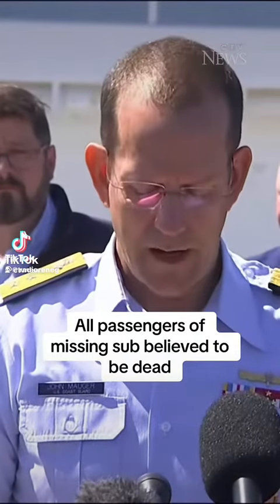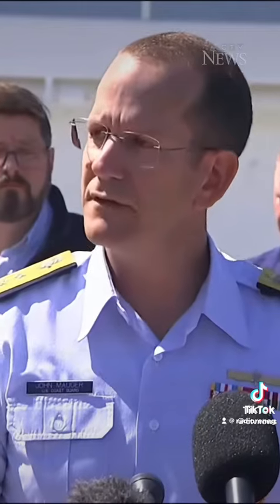All passengers of the Submarine believed to be dead